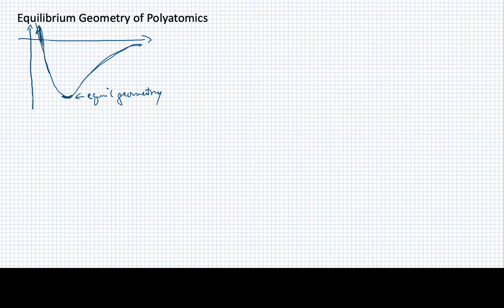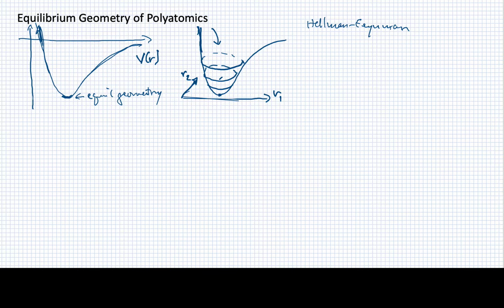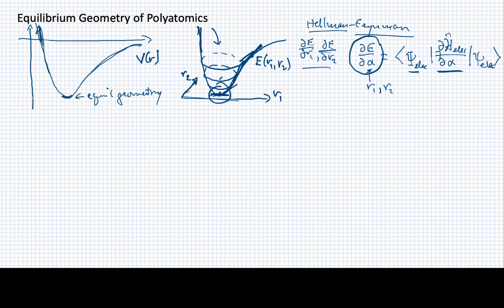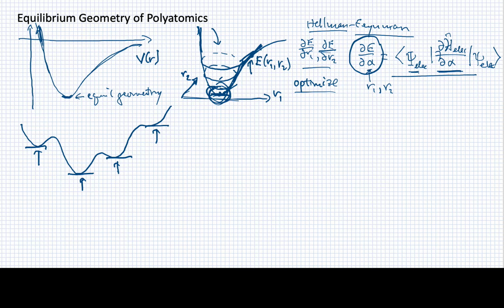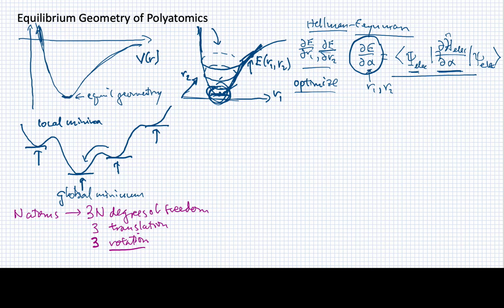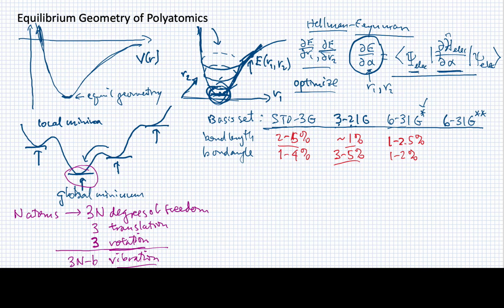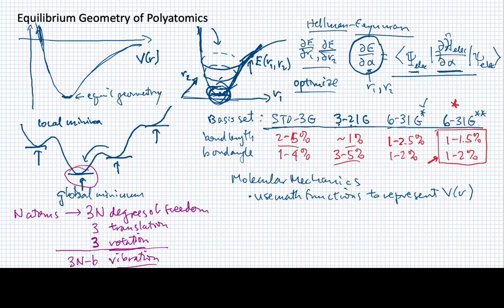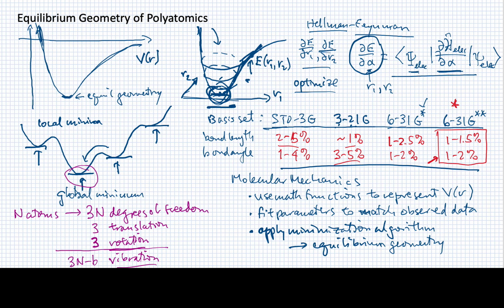Lesson 6B 1 Equilibrium Geometry of Polyatomics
This provides an overview of the relationship between electronic structure computations and the determination of molecular equilibrium geometry.